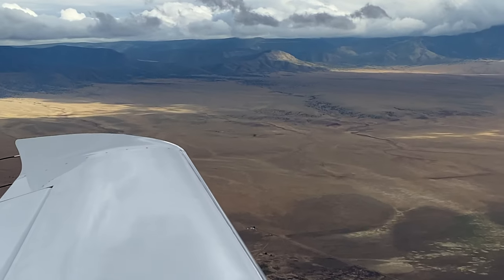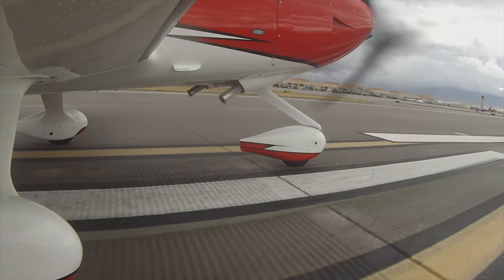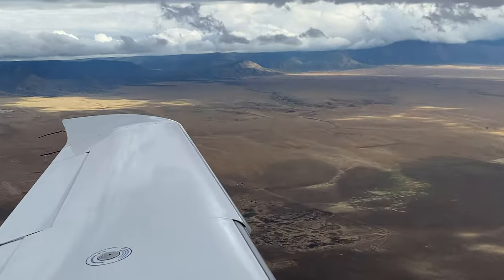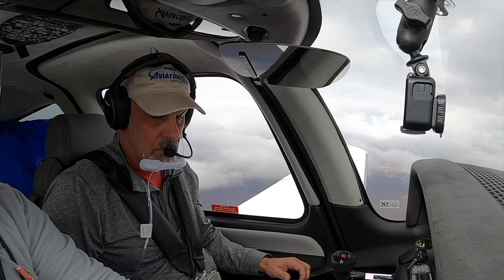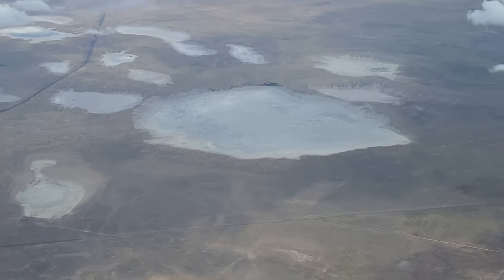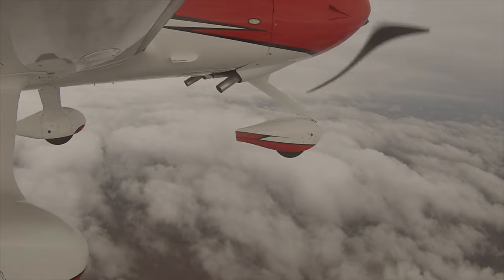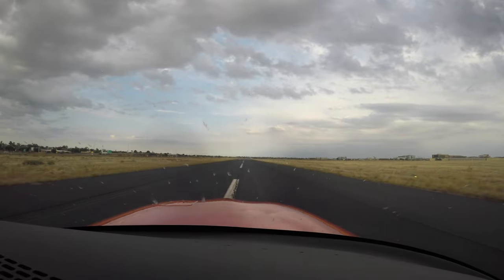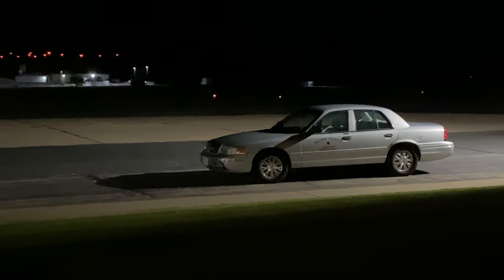FLYING A NEW PLANE OVER THE STORMIEST DESERT EVER! WTF?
It just doesn’t seem to get any easier for Vern and I.  After a blast in Sin City, we were back in the air, dodging storms once again!  I have never seen SO MUCH RAIN in a DESERT before!  Stuck in Albuquerque for the night, we are ready to get the trip East started again.  We had NO IDEA what we would be signing up for!

Special Thanks!
Images: Pexels, Videezy, Unsplash

Also...
310 Pilot
Cirrus Aircraft
Stefan Drury
JR Aviation
Just Plane Silly